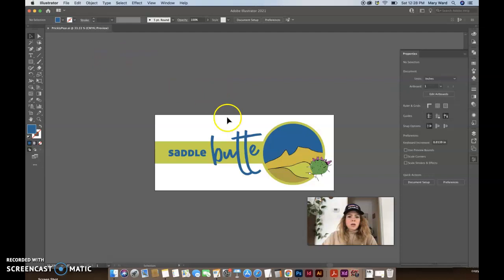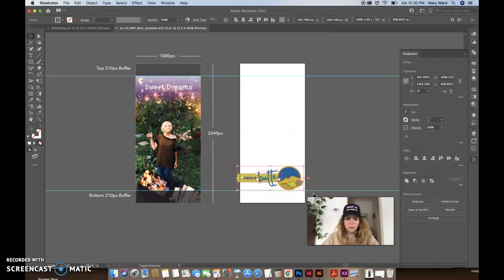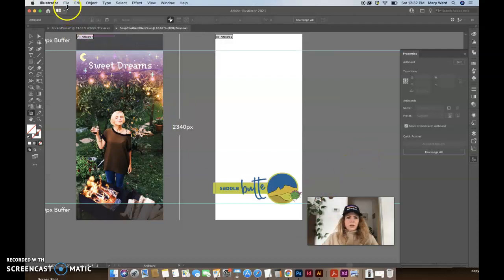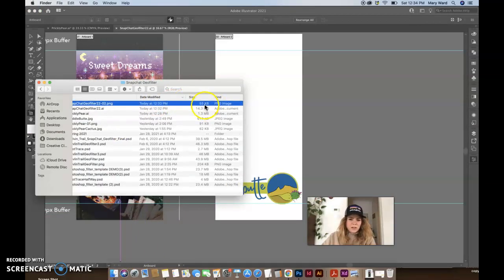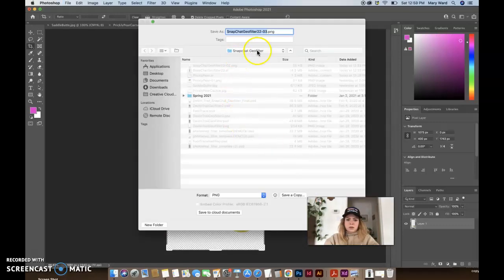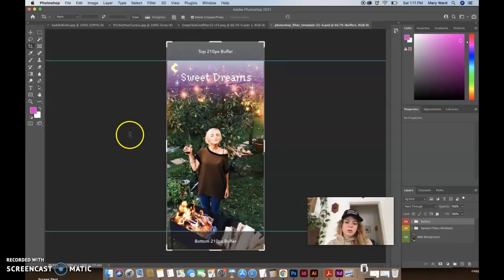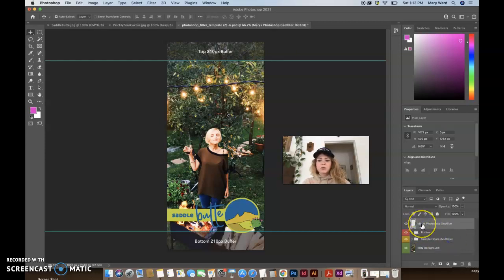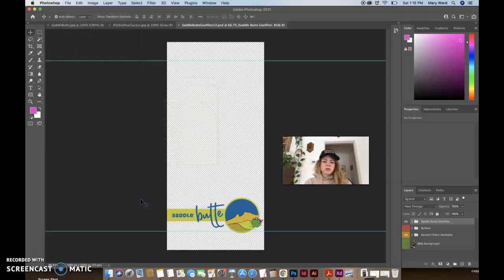Using the template, saving out files, Resizing .pngs